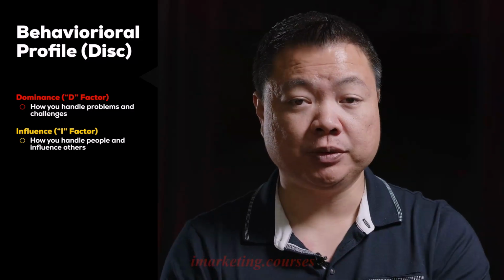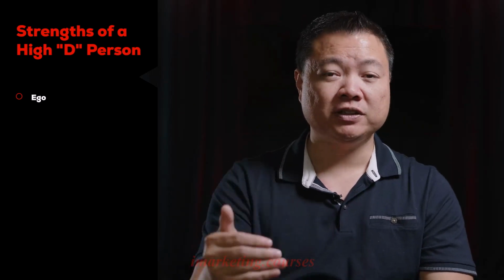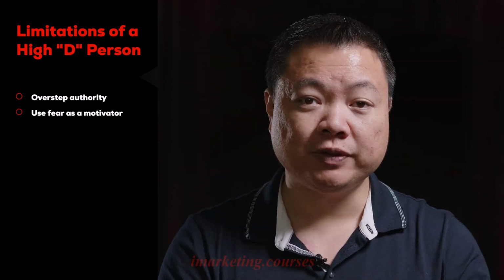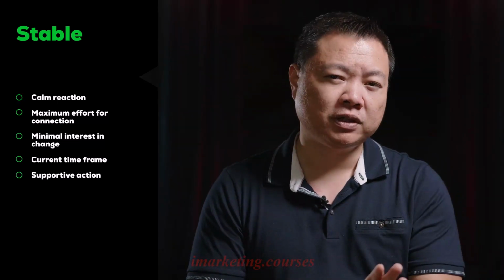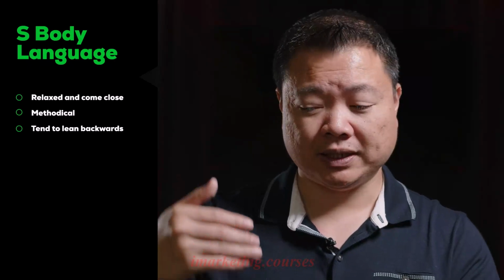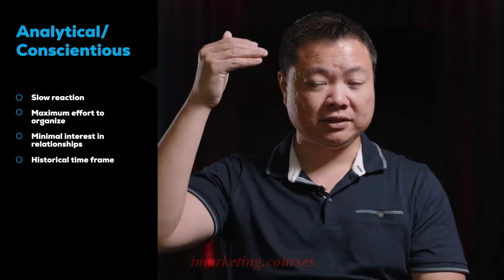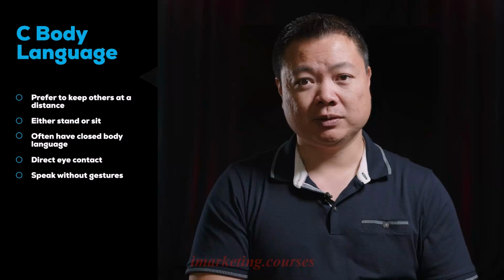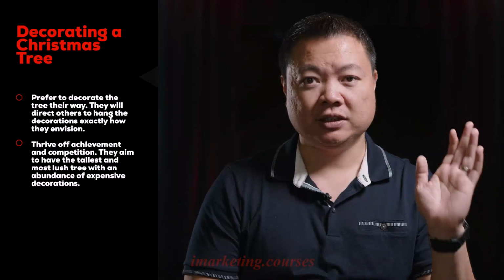15 - Module 11.2 - DISC Profile